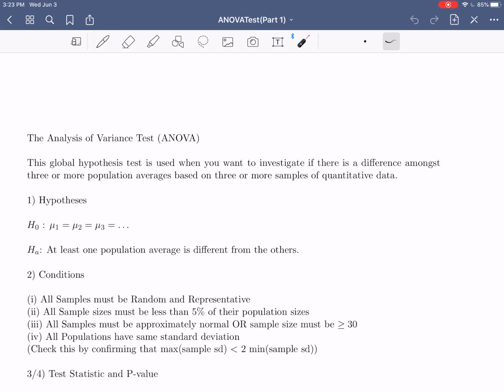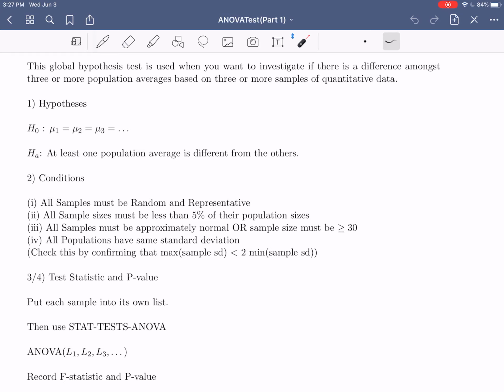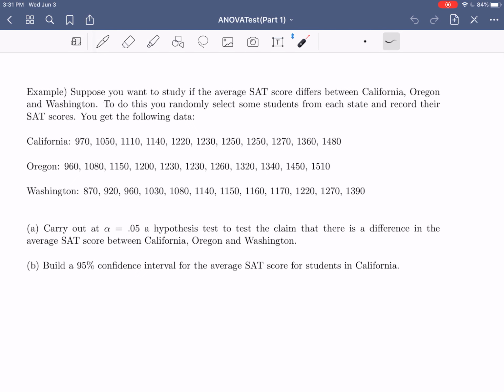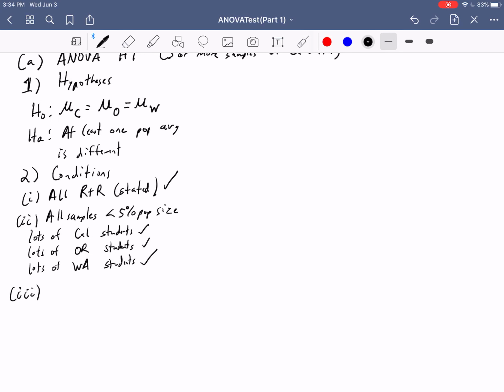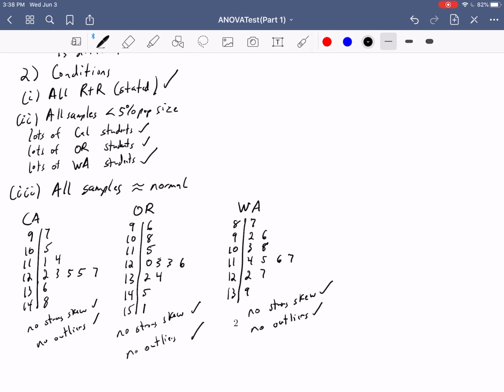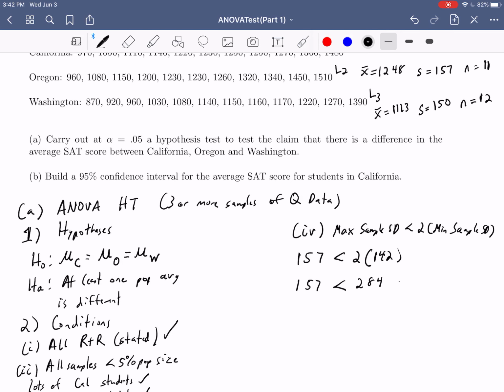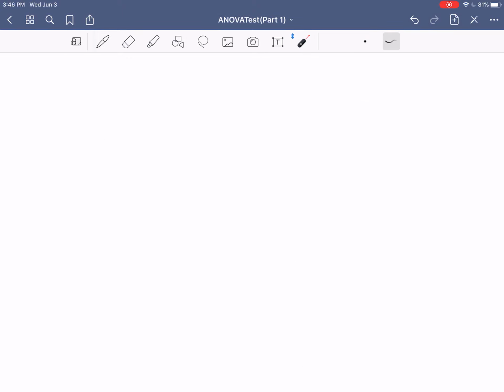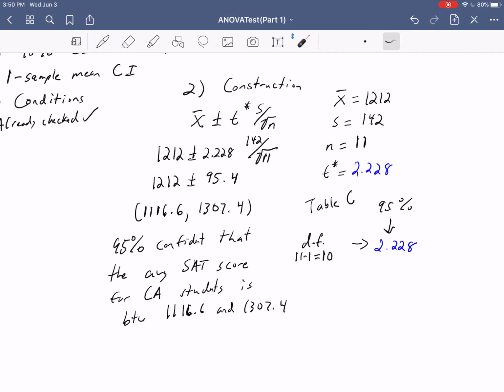ANOVAHypothesisTest (Part 1)